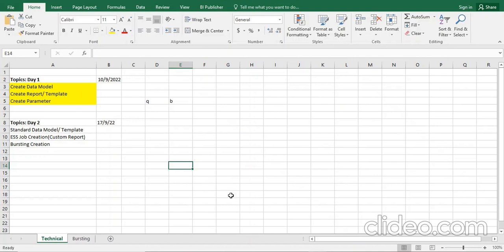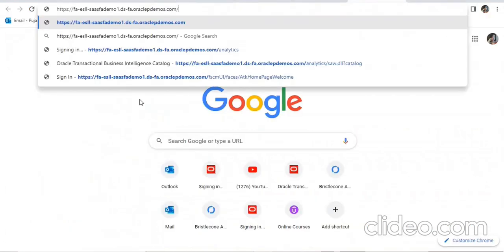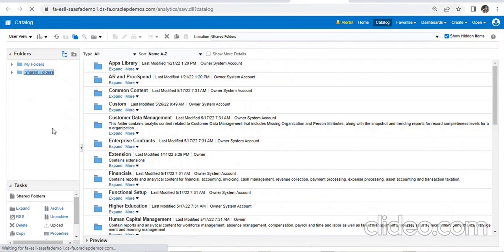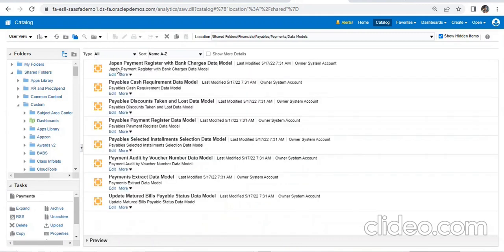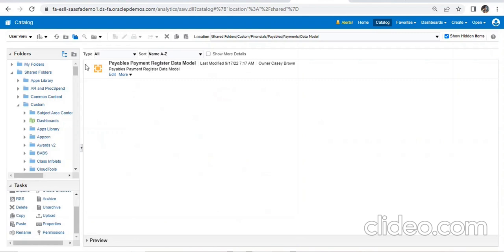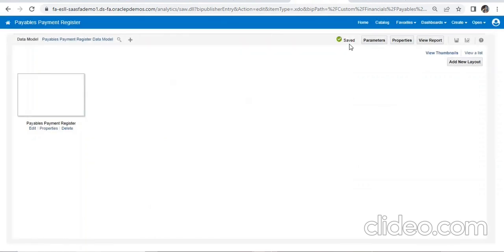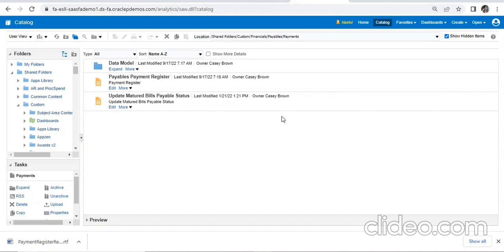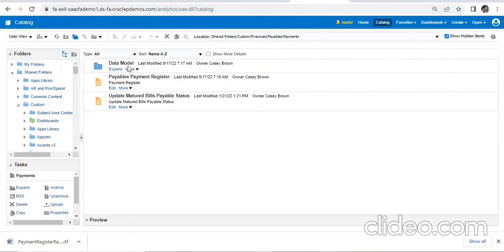How To Customize Oracle Fusion Standard Reports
How To Customize Fusion Seeded Reports, How To Customize Oracle Cloud Standard Reports